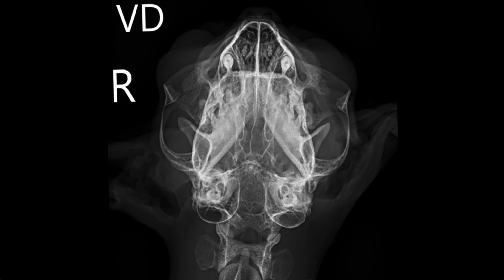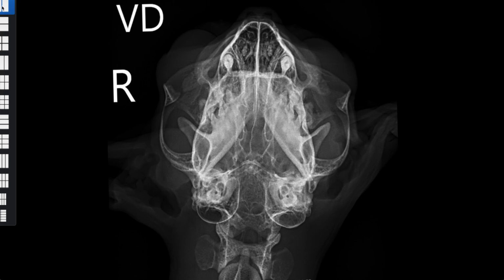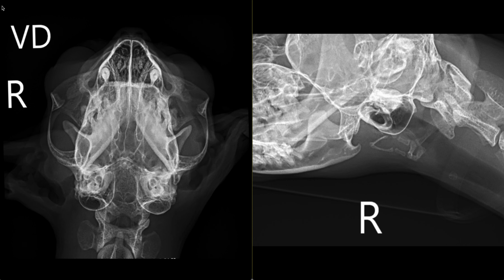It's Your Case - 3.5yo FN Russian Blue Cat who is pruritic in the left ear.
Welcome back to It's Your Case!

We are back with a new theme for November of "Skull-king around", where we'll focus on skull radiographs.

In today's case, Dr Amy Zalcman presents a 3.5yo FN Russian Blue Cat who is pruritic in the left ear.

To take part, simply watch the video explanation here, to interpret the radiographs and to see the radiographs in further detail, be sure to read the case report here 🔗